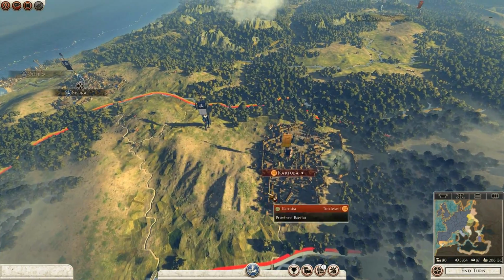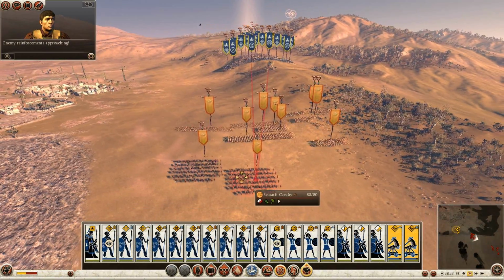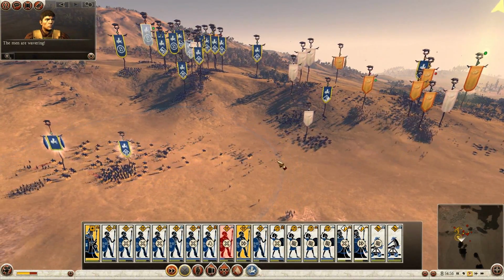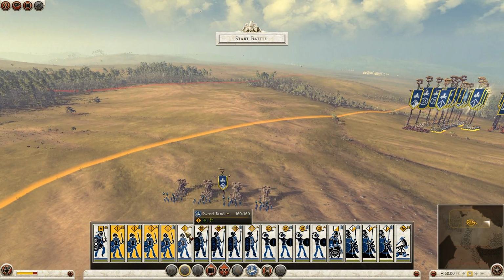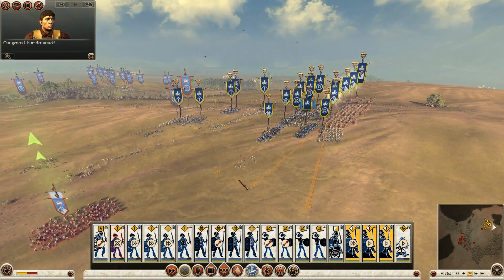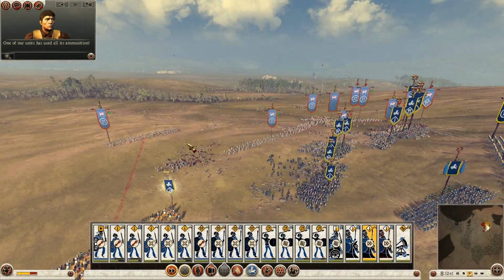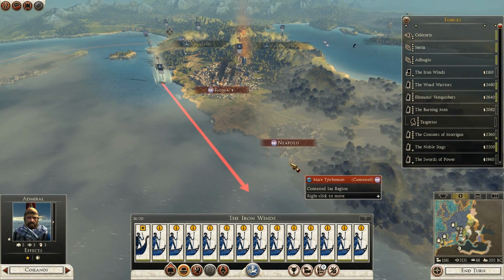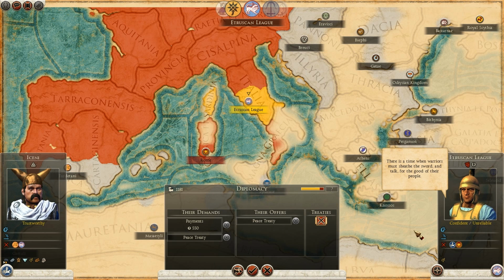Total War: Rome 2 - Iceni Ep.29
Watch in fullscreen 1080p for best effect!
This campaign is going to be my playthrough of the Iceni on Rome 2 Total War, trying to win with military victory! Hurrah for Brits. Let's enjoy some Rome 2 Iceni gameplay.

If you're interested in watching another nation, I will be live streaming one most nights.